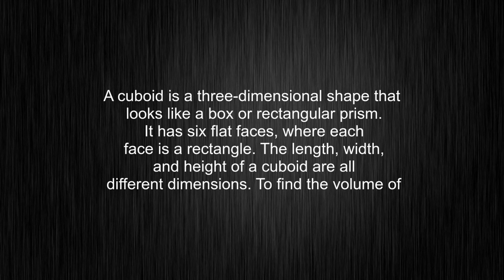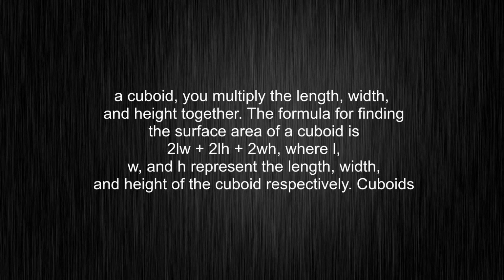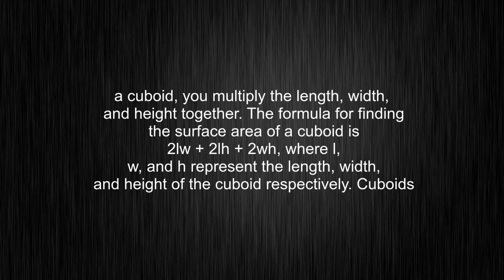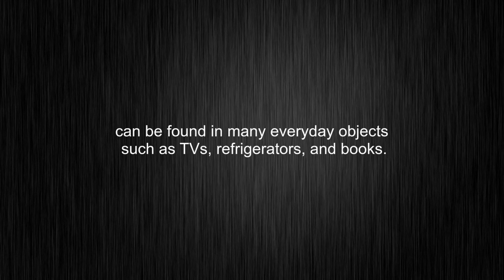What's the meaning of "cuboid", How to pronounce cuboid?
This video tells you what "cuboid" means, how to pronounce it, provides a pronunciation guide and an accurate definition.
00:00 Pronunciation
00:27 Meaning

- What is the meaning of cuboid
- How to say cuboid
- What is the definition of cuboid
- How to pronounce cuboid

Visit our free audio/video dictionary tutorial to learn how to correctly pronounce words/names and to learn their meanings, definitions, just like cuboid definition and meaning in Merriam-Webster, cuboid definition and meaning in Collins English Dictionary, cuboid definition and meaning in The Oxford English Dictionary, cuboid definition and meaning in Longman Dictionary of Contemporary English, cuboid definition and meaning in Cambridge Advanced Learner's Dictionary, and more.